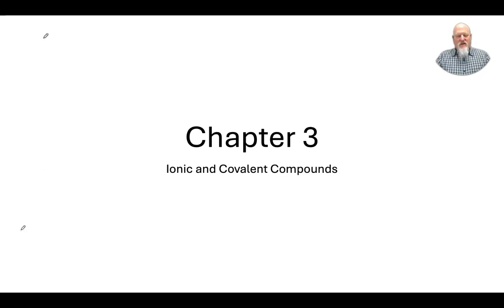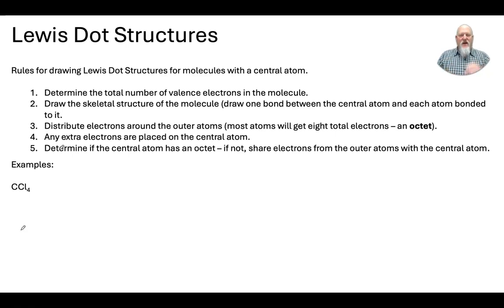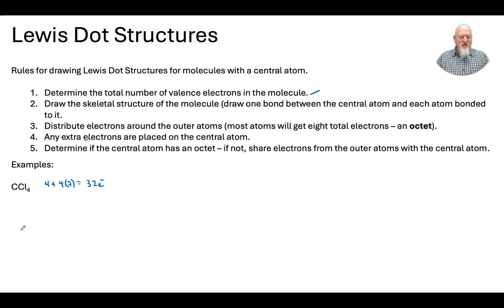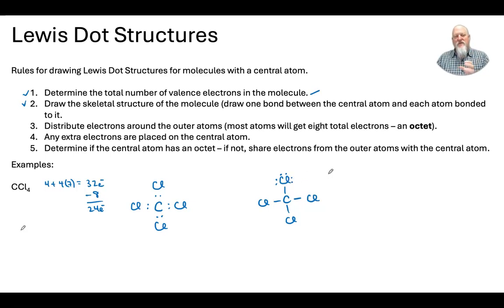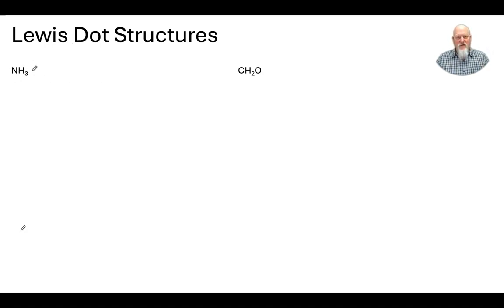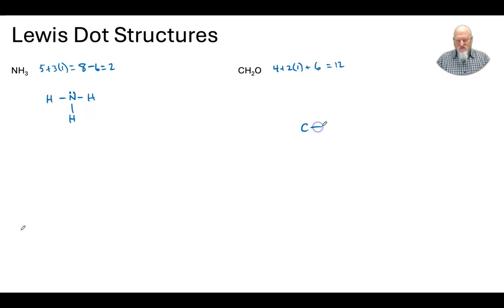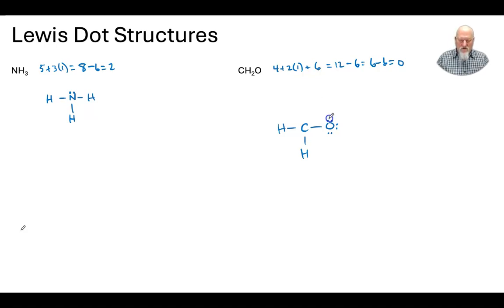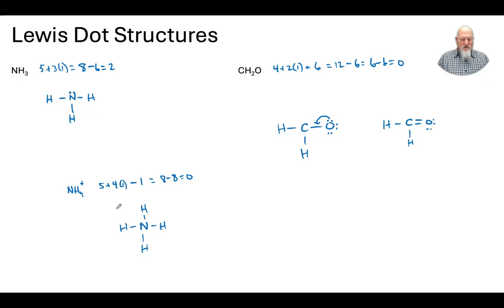Chapter 3 Lewis Dot Structures